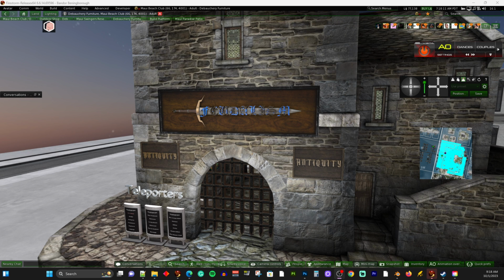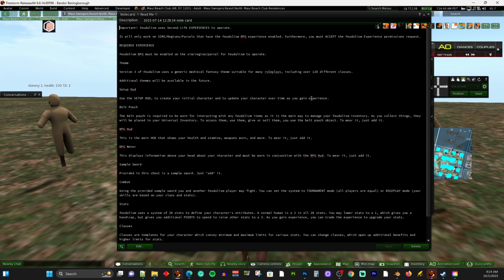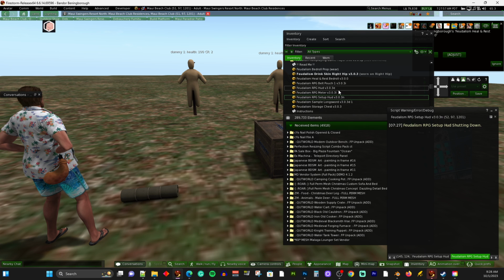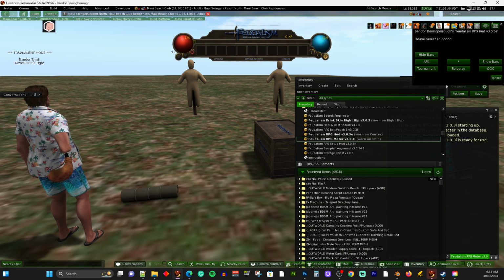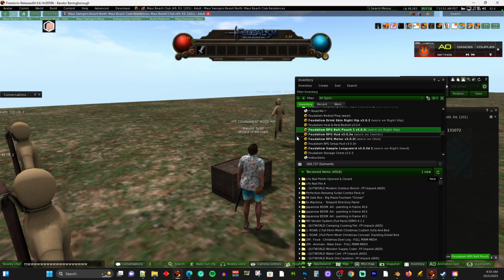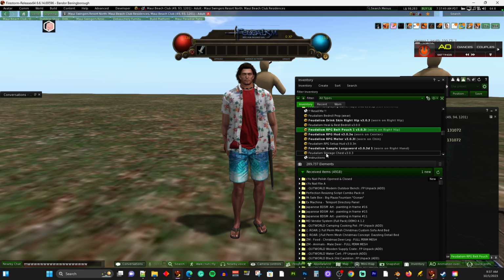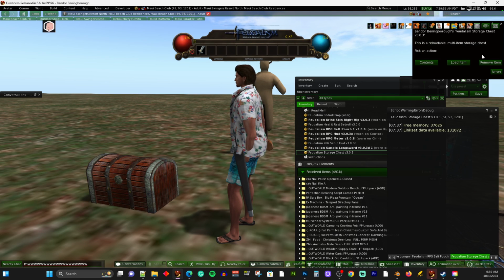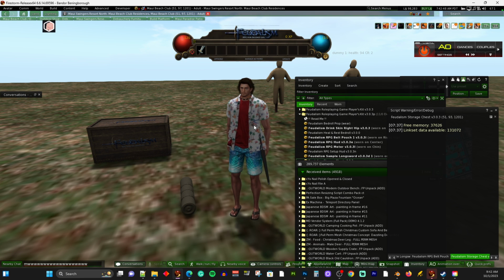Introducing Feudalism 3 RPG: Player's Starter Kit Overview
Learn what comes in the Player's Starter Kit and how to use it.!